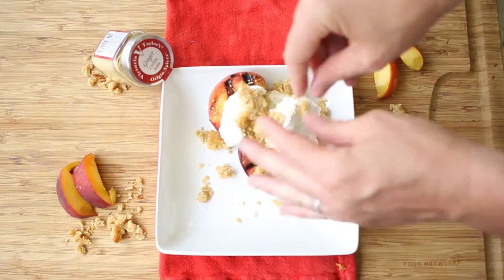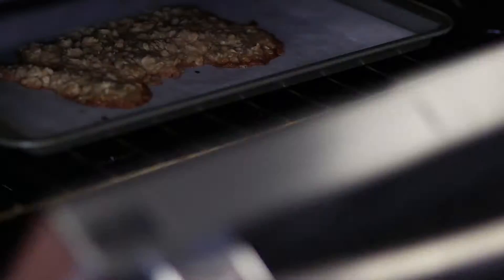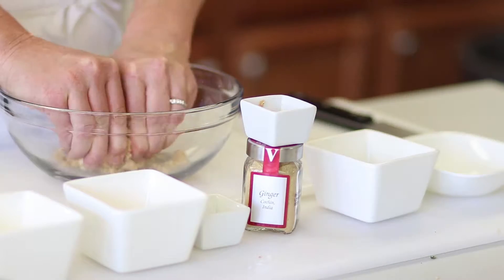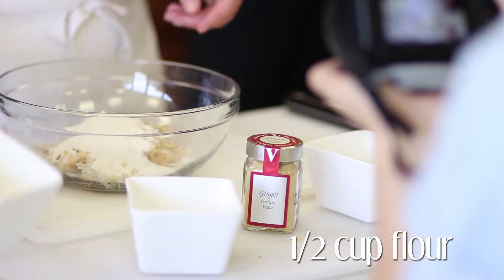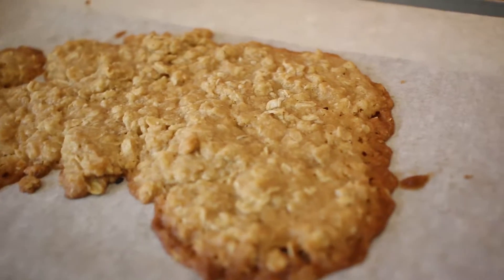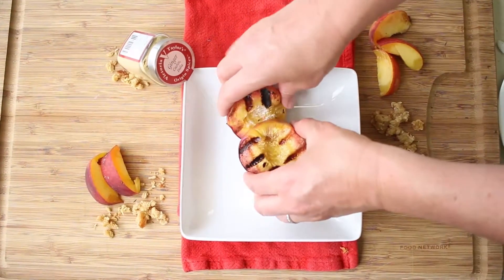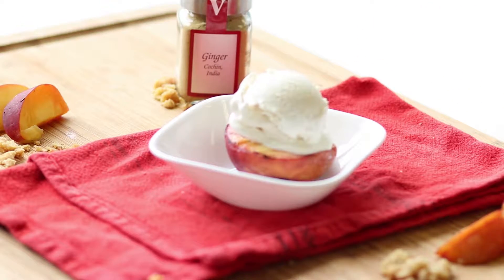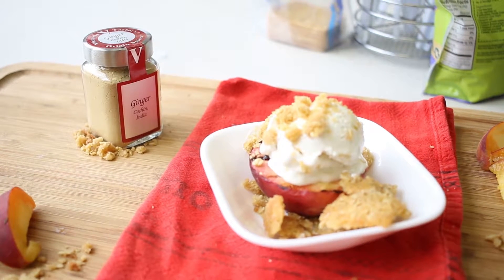Grilled Peach Crumble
The summer’s not over yet! This is the perfect August treat fit for a peach cobbler lover. Instead of using your oven, we’ve come up with the perfect way to eat your dessert right alongside those juicy burgers. We used ginger in our recipe but feel free to switch it out with some cinnamon or apple pie spice as well!

ABOUT US
Victoria Gourmet is a small spice company based in Woburn, MA. And yes, there is a Victoria, and yes, she's involved in the development of all our recipes and blends. Our resident chef, Carrie, spends days formulating our recipes in our test kitchen and coming up with the perfect, simplest, and quickest way to make any recipe. From pancakes, to chicken, to frozen key lime pie, she does it all.